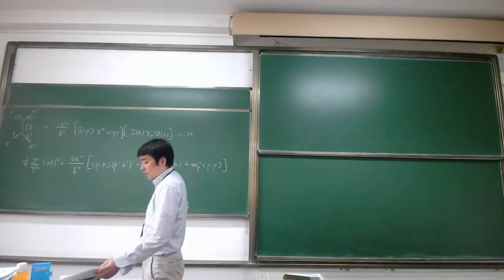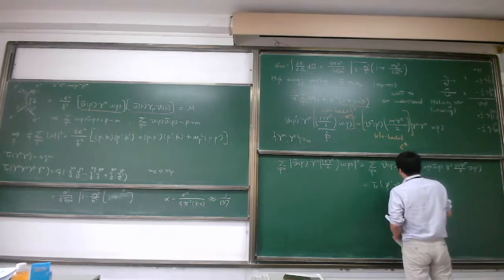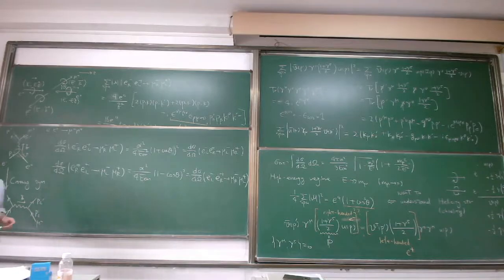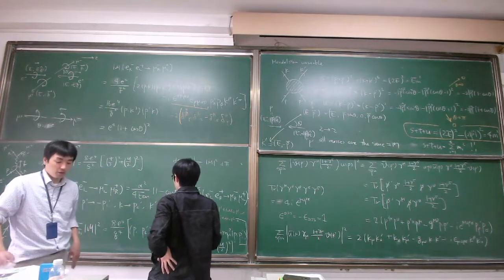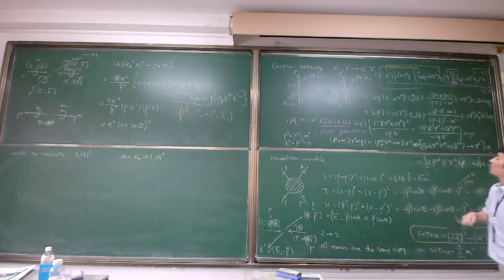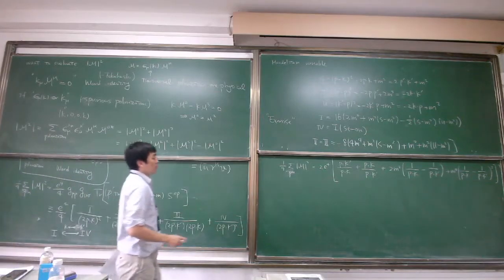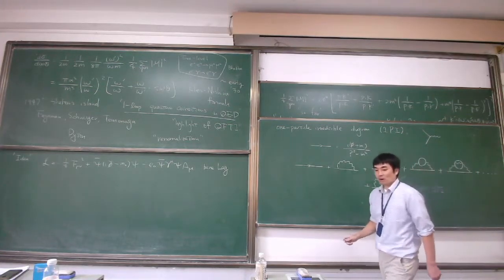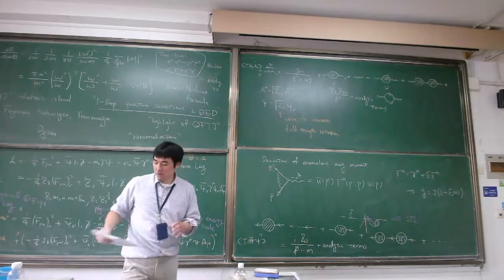QFT1 - Lecture 9